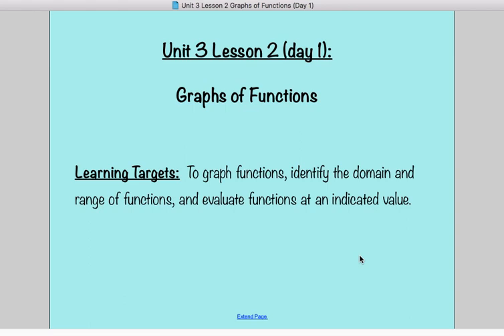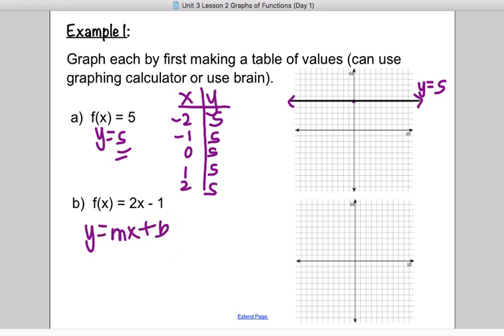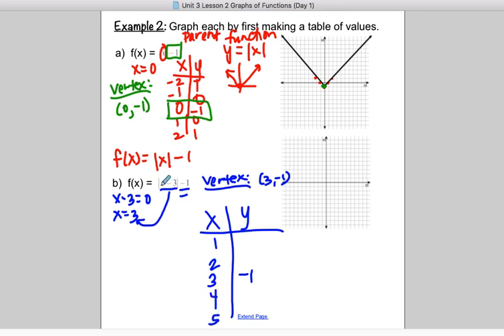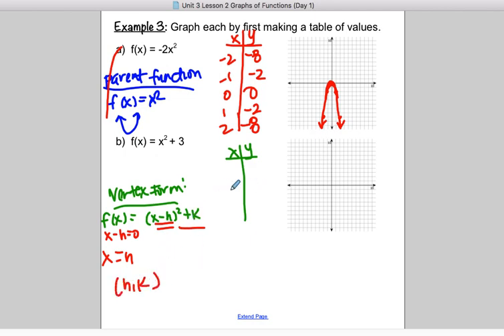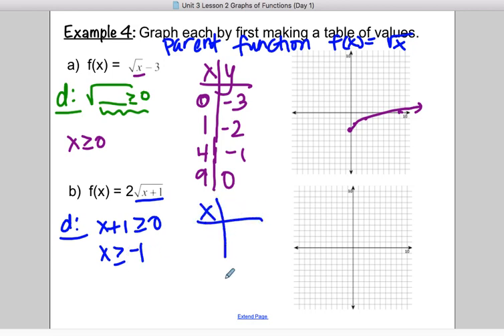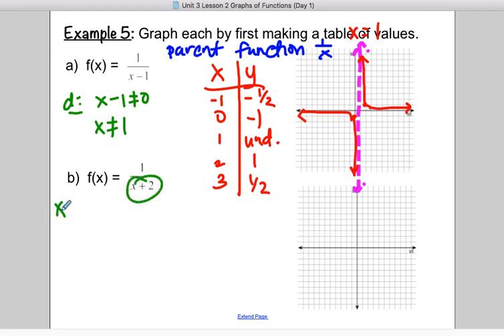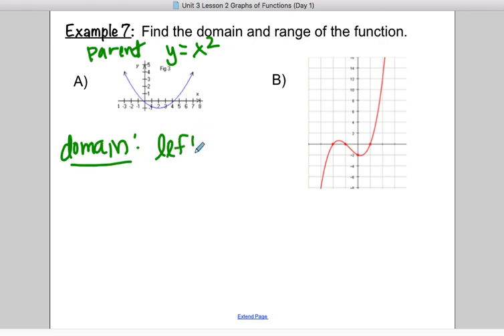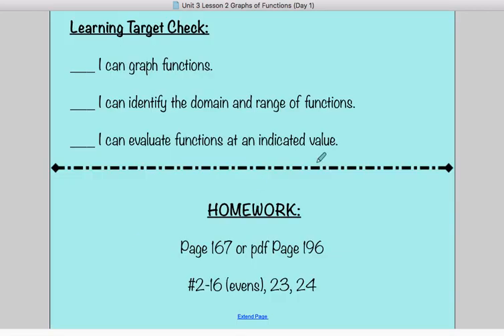Section 3 2 Graphs of Functions Day 1 VIDEO